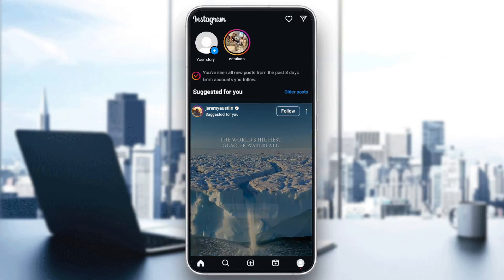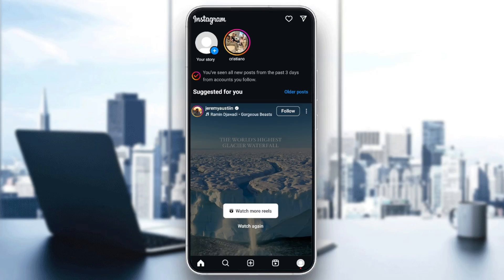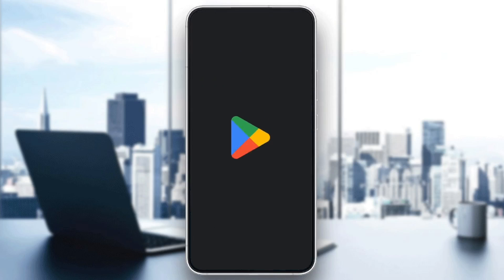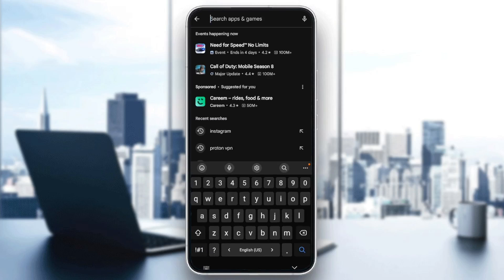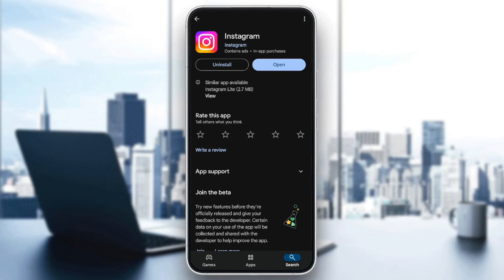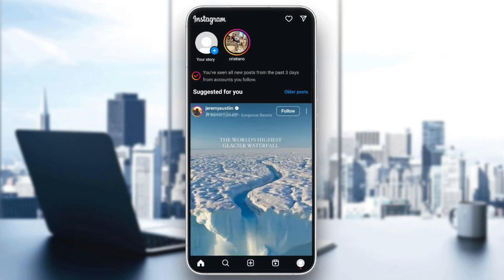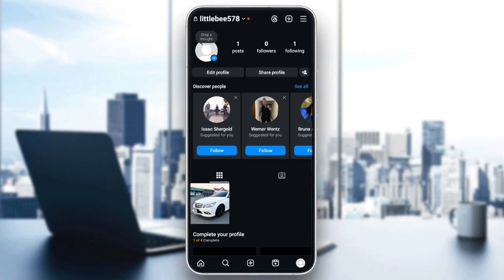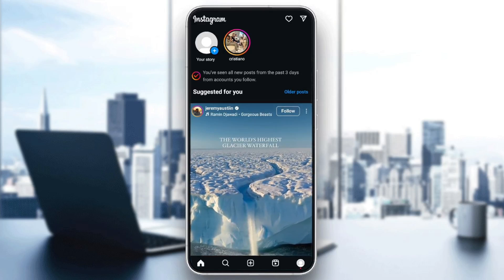How To Fix Outdated Instagram App Tutorial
Today we talk about fix outdated instagram app,instagram not updating to latest version,instagram update not working,instagram app out of date problem fix,fix instagram app not updating,instagram not update